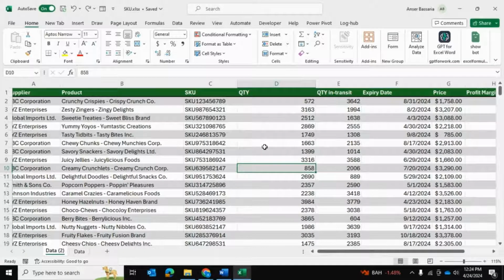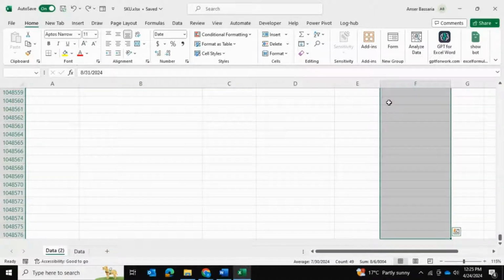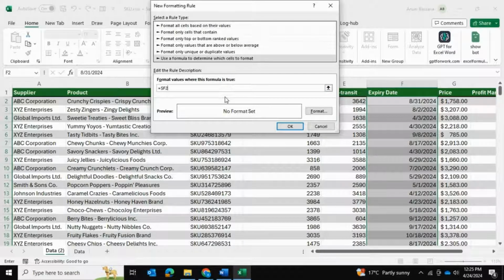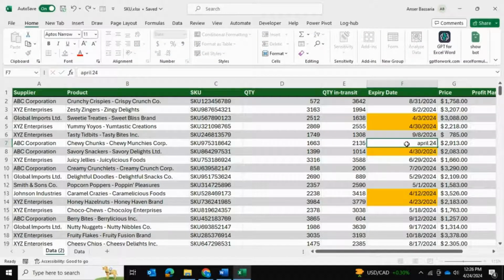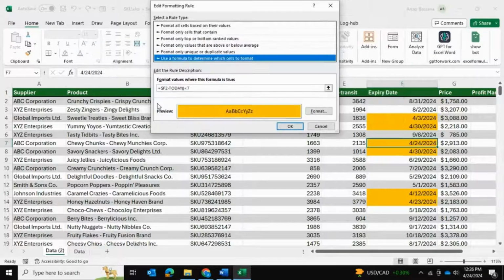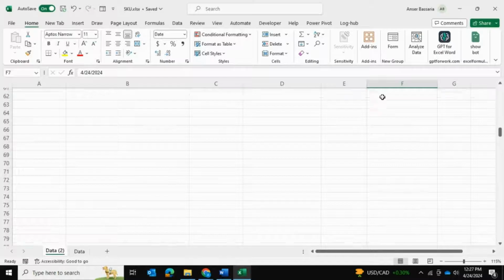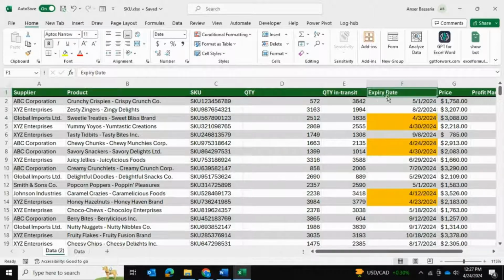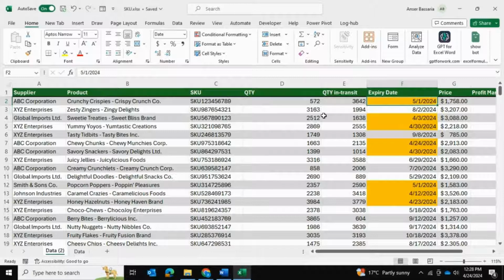AUTOMATED Expiration Alerts with Conditional Formatting in Excel!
Discover how to efficiently track expiration dates in Excel and set up automated reminders for upcoming due dates. In this tutorial, we'll delve into essential techniques for managing expiry dates and staying ahead of deadlines.

Whether you're a novice or a seasoned Excel user, mastering these techniques will elevate your proficiency. Stay ahead in the job market and excel in your daily tasks with these practical skills.

Don't let important deadlines slip through the cracks. Join us and unlock the full potential of Excel for efficient expiration date tracking and automated reminders. Let's excel together!